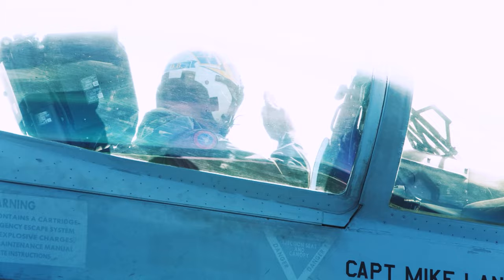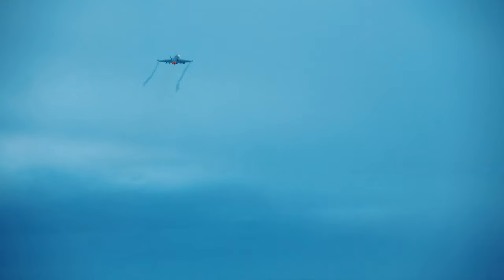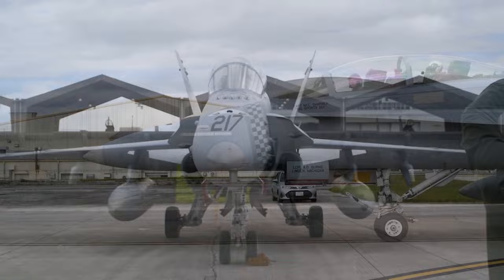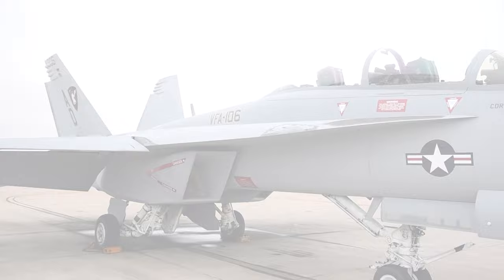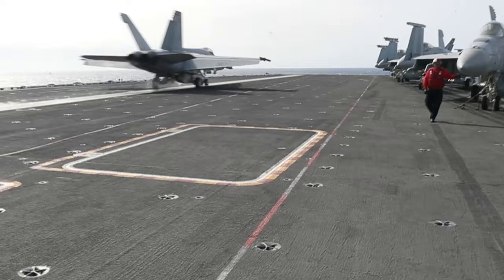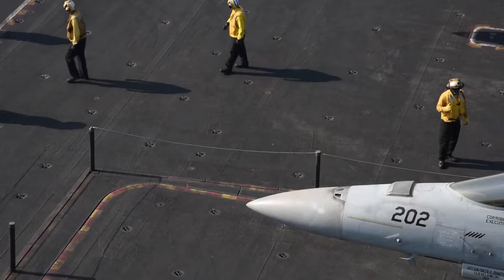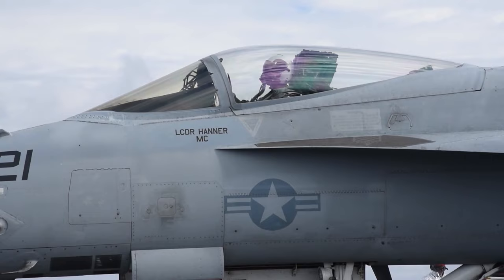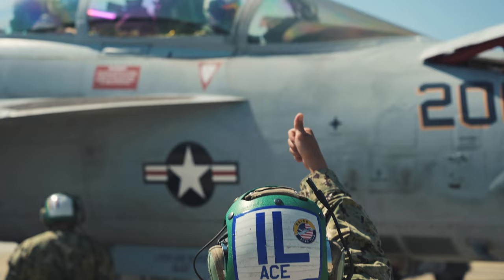Super Hornet pilots take off from the aircraft carrier USS Dwight D Eisenhower Vertical Extreme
Some of the U.S. Navy's F/A-18E/F Super Hornets deployed aboard the USS Dwight D. Eisenhower (aka the IKE), the supercarrier that has been on station in the Gulf of Aden for months, are now adorned with kill markings to commemorate the downing of Houthi drones.

We have already seen similar markings, which have a long military tradition, being stenciled onto warships that have swatted down similar threats in the region.

However, it is new, at least to us, to see these markings on fighter aircraft taking part in the operation. The War Zone was among the first to report that Navy Super Hornets had begun engaging Houthi drones as the crisis in the region spooled up over the last five months.